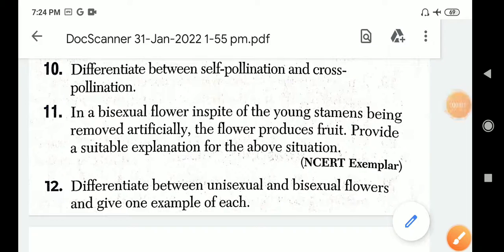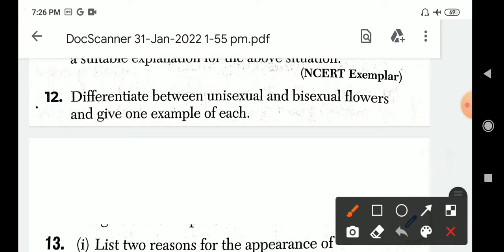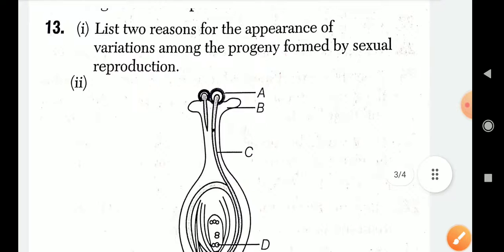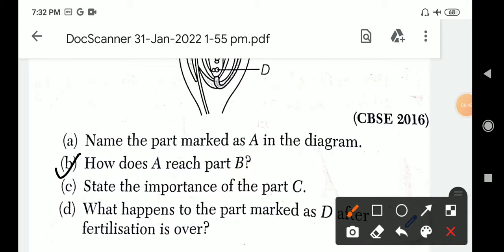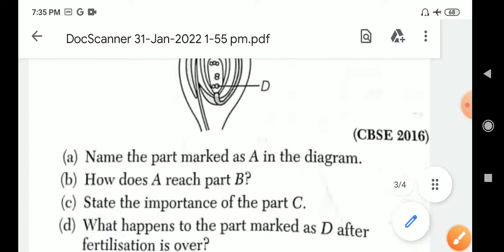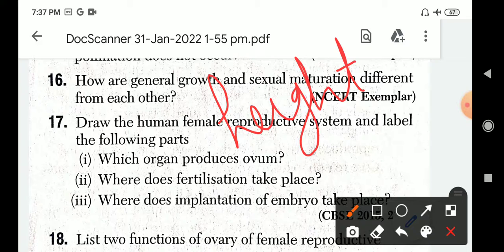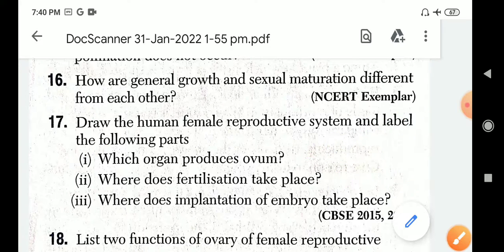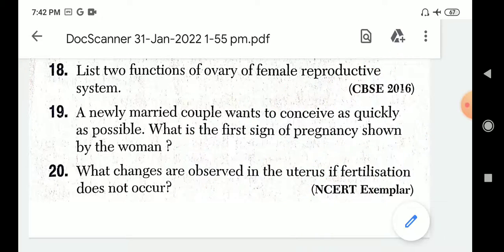31 January 2022